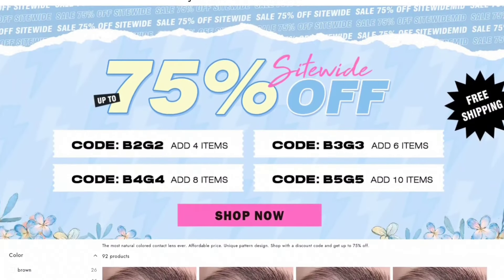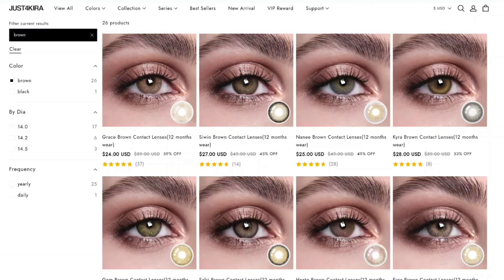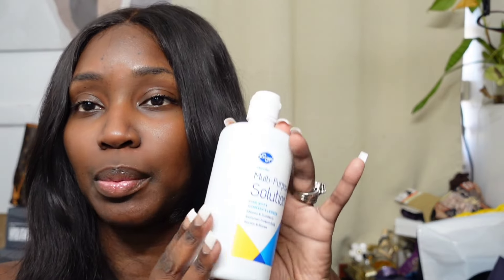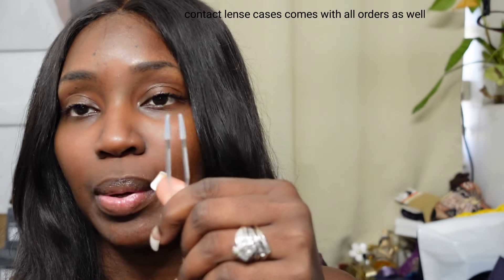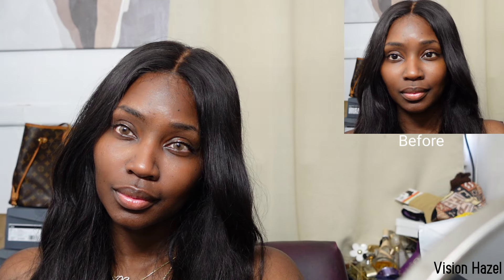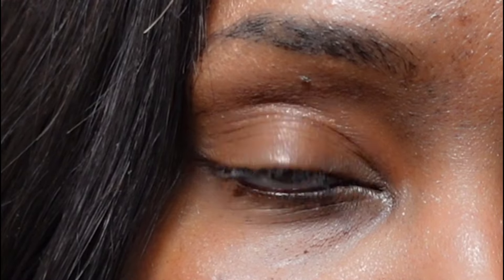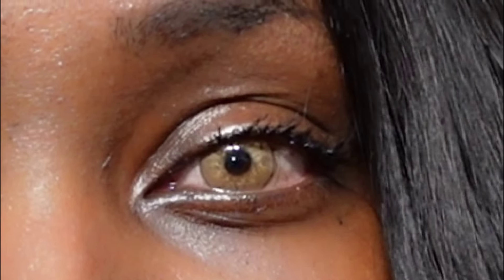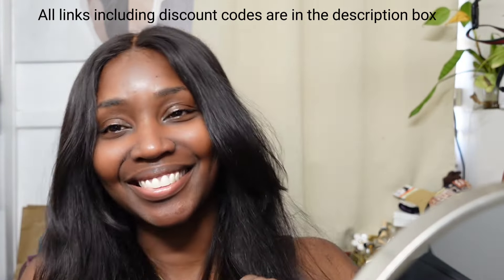THE BEST NATURAL LOOKING COLORED CONTACT LENSES FOR DARK EYES| JUST4KIRA CONTACT LENSE HAUL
Buy 2 get 1 free code: B2G1
Buy 3 get 3 free code: B3G3
Buy 4 get 4 free code: B4G4
Buy 5 get 5 free code: B5G5

MY OTHER JUST4KIRA CONTACT LENSE REVIEW VIDEOS.